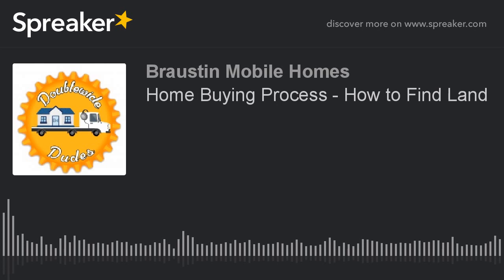Home Buying Process - How to Find Land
So you've made the decision to get a new mobile or manufactured home - now what?
In this series, Mousetrap and AP will walk you through the home buying process from start to finish.

This first episode the Home Buying Process mini series tackles the process of finding land and what you as a potential home buyer need to look for when deciding on a piece of Texas to call home.